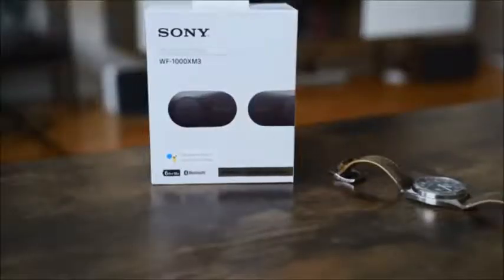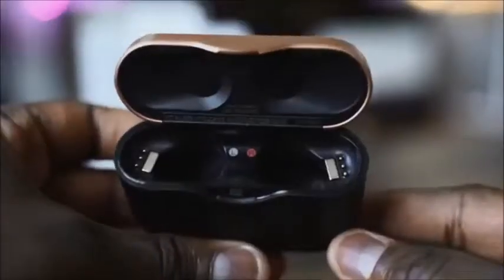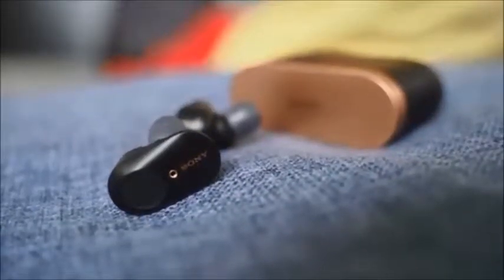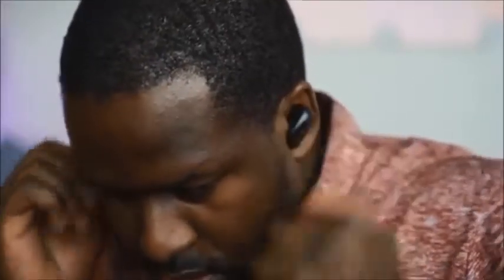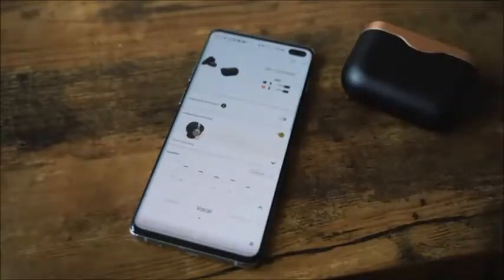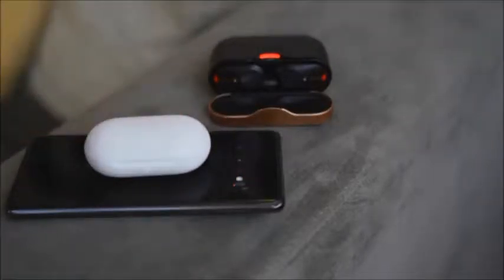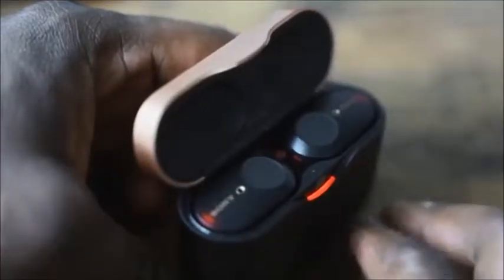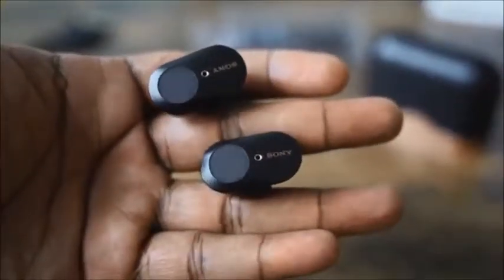Sony Wf 1000XM3 Wireless review - sony wf1000xm3 anc truly wireless earphones - review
Sony Wf-1000XM3 Wireless review -  still retains the headphone jack in their flagship smartphones,  Sony True Wireless Noise Cancelling Earbuds - sony wh1000xm3 vs airpods · sony wireless earphones - Get set for sony wireless headphones in Technology, iPod, MP3 and headphones, Headphones and earphones
WH1000xm3 Review,Sony WF1000xm3 truly wireless earphones review

 Sony WF-1000X review: easily the best wireless earbud headphones on the market, and the only ones with noise cancellation

Sony WF-1000XM3 Truly Wireless Noise Cancelling Headphones, up to 32H battery life, stable Bluetooth connection, wearing detection
Sony wireless earbuds wf-1000xm3 review

Check the complete review here Sony WF-1000XM3 True Wireless Review - Sony WF-1000XM3 wireless earbuds review

sony wf1000xm3 anc truly wireless earphones - review.

 These are the best truly wireless earbuds you can buy

Overall, the Sony True Wireless Noise Cancelling Earbuds are a very good option for active users with its clear sound and comfortable feel